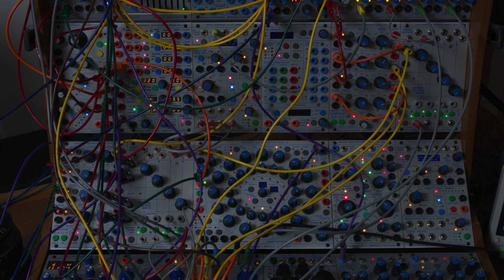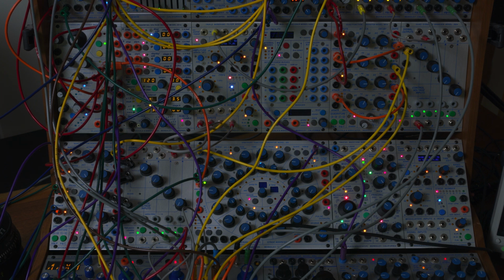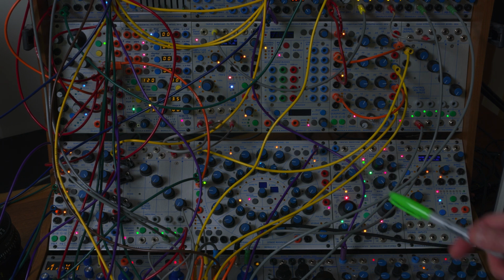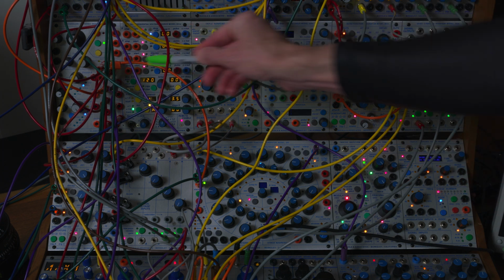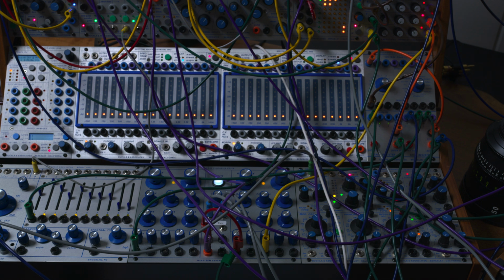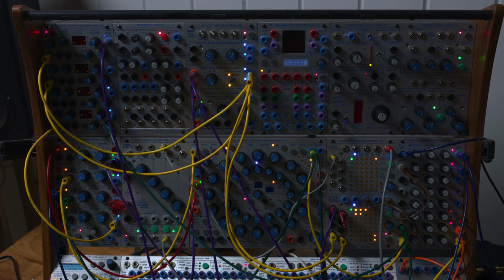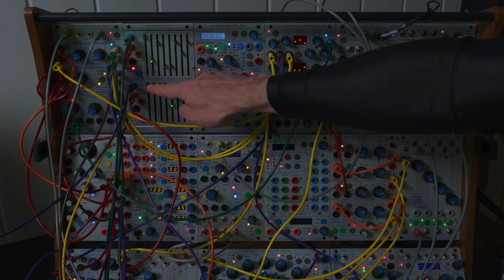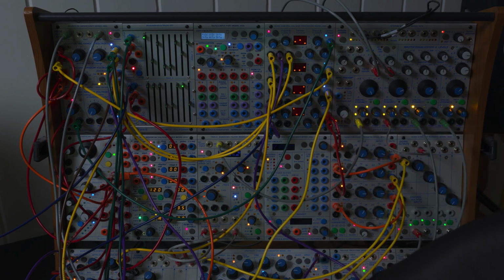Transmissions from remote galaxy cluster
A new patch transmission has been received from far, far away. This patch features several new additions to my Buchla Analog Synthesizer, including the Modal Synthesis Voice, the Dual Algorithmic Oscillator, the Digital Resonator, and the Digital Voltage Control Modulator. The video starts with a walk-through and finishes with a play-through. Enjoy this HDR/UHD video!

P.S.  To make room for my new modules, I've put a few of my more duplicated modules up on eBay.  The Triple Morphing Filter has already sold, but others still available.